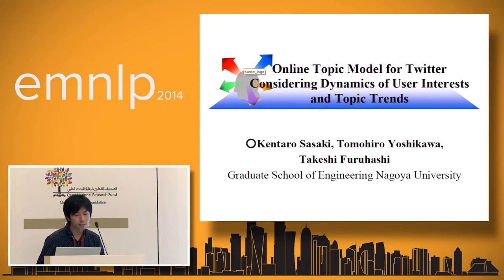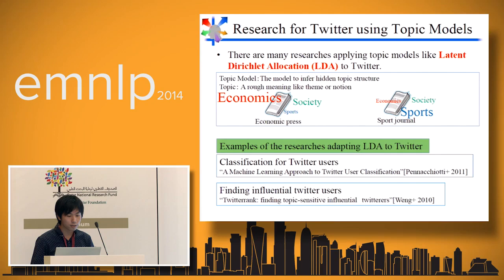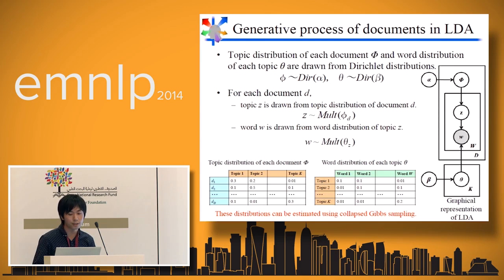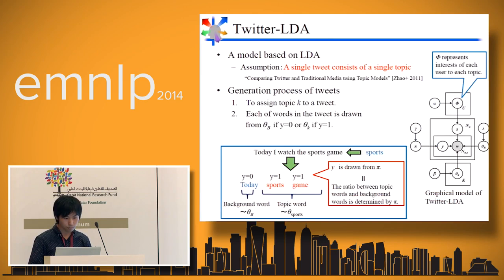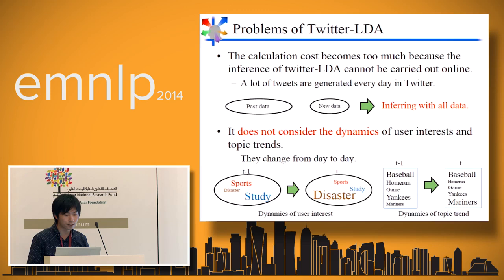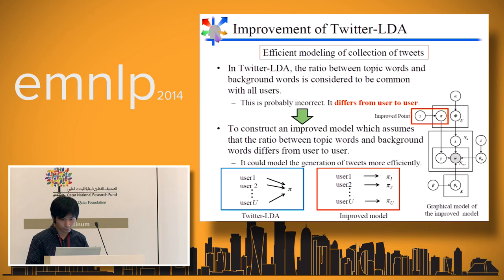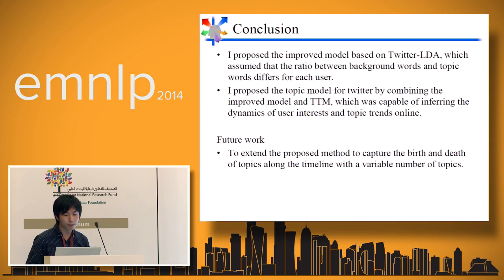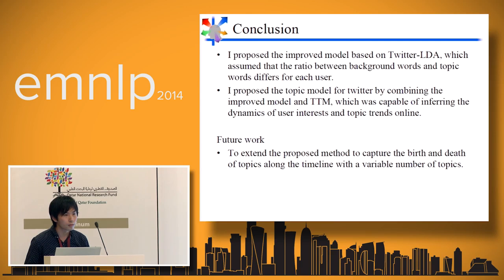Kentaro Sasaki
Online topic model for Twitter considering dynamics of user interests and topic trends
Kentaro Sasaki, Tomohiro Yoshikawa and Takeshi Furuhashi